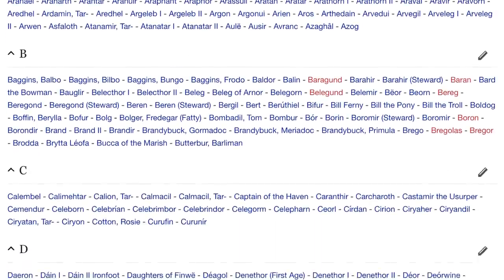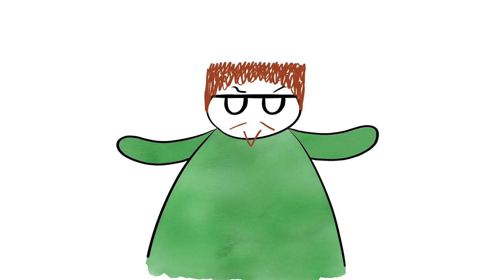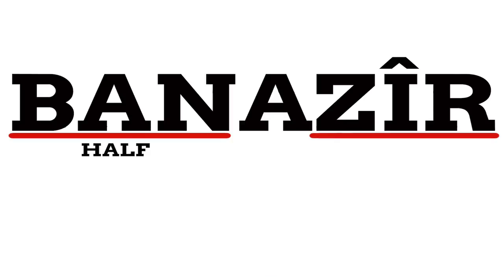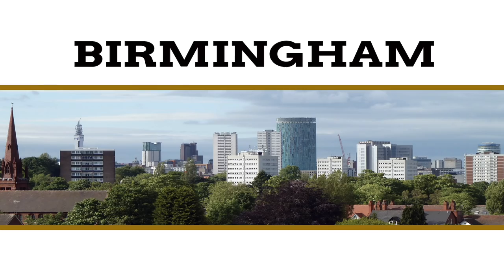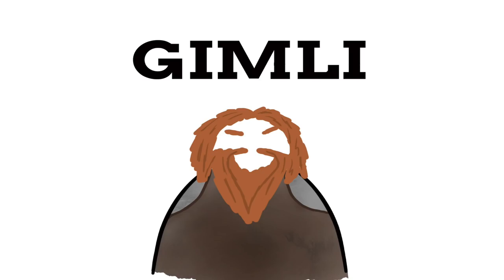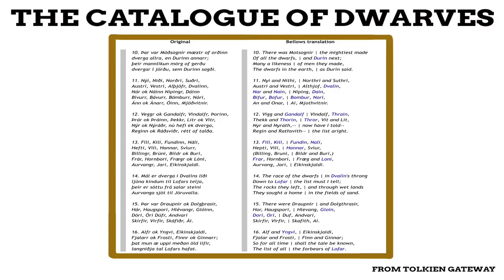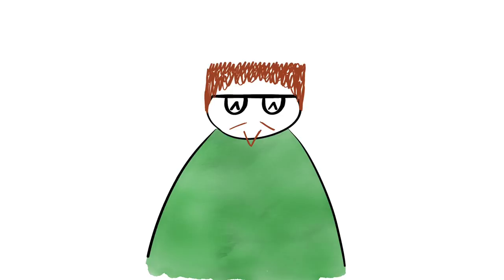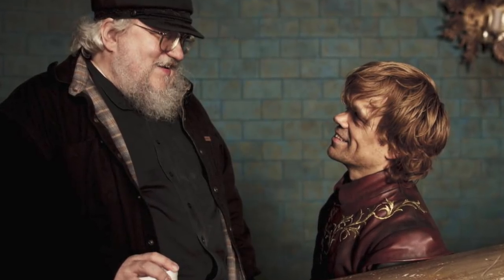How Tolkien Created Names